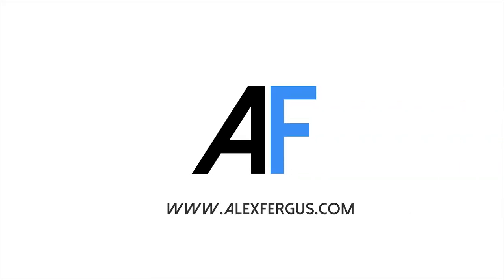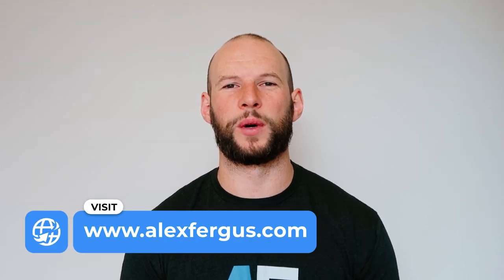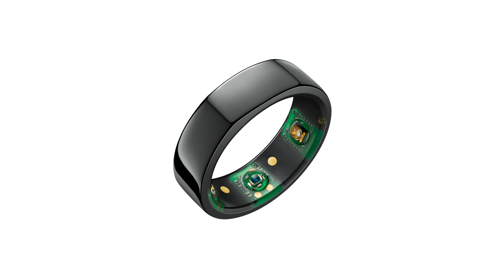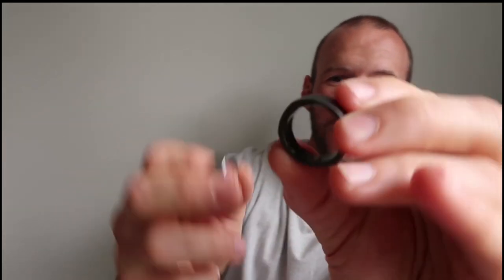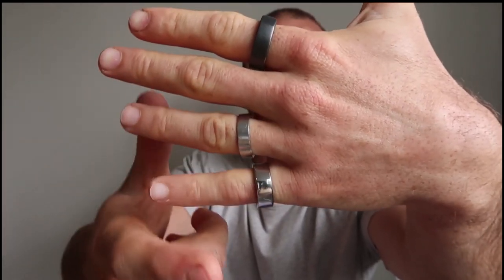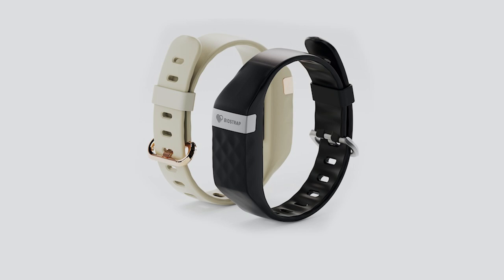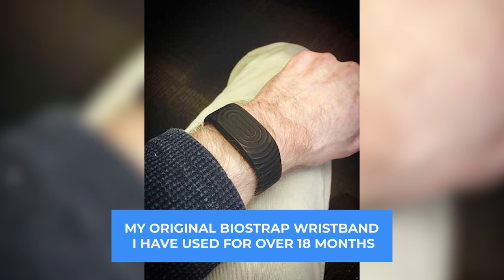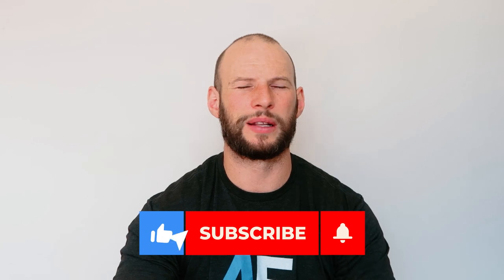My 2021 Wearable Experience: Trialing the BioStrap & Garmin and Why I'm Back With Oura Ring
Welcome to my 2021 wearable update. Here's my view on the Oura Ring and many of the wearables around in 2021:

✅ I'm back to using the Oura Ring. Really Many issues exist with other products, such as they emit EMF, are quite bulky, etc. The Oura Ring v.2 has been my favorite product since it came out so far. In this video I'll explain why
✅ I loved the Oura Ring but still stopped wearing it: I wanted to simplify my life. I also liked to minimise the tech my kid was exposed to.
✅ I love the Biostrap from a data standpoint - it's one of the best out there. I just don't like the design around my wrist, but I'm aware that's a personal opinion!
✅ Hence: I personally dislike wristbands so the Biostrap is not my main option, personally. I even hate wearing a watch!
✅ My experience with smartwatches? I tested the Garmin. Straight away, even though it was a $1,800 USD device, I didn't want to wear it...
✅ Instead of testing the Garmin, I dug up my Oura Ring! Reason? I don't like the lights and the special effects and the obvious signs you're wearing a body-tracker! Again, that's my n=1 experience!
✅ Long story short? After trying the Garmin with the green pulsing light for almost one night, I personally ditched it and never want back to the product! I didn't even set the product up and I'm not in the mood to even review it right now. Sad but true!
✅ My takeaway: I, personally, want something SIMPLE! Just give me my recovery scores and sleep quality and I'll be happy. I don't want to wear a huge device around my wrist, chest, or head, to measure my biometrics. I just want to go on with my daily life and not be bothered, and STILL get the data I want. Both of the latter criteria are hugely important!

00:00 Biometric Devices Intro
01:12 Back To Oura
03:24 Wristband Problems
05:18 My Smartwatch Experience
06:40 My Problem With The Garmin
09:08 Oura Ring Part 2